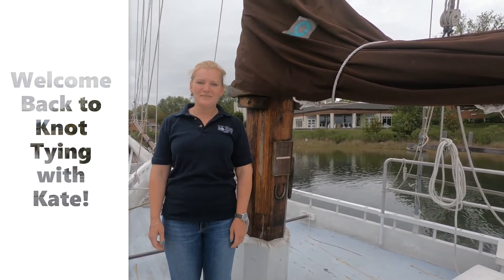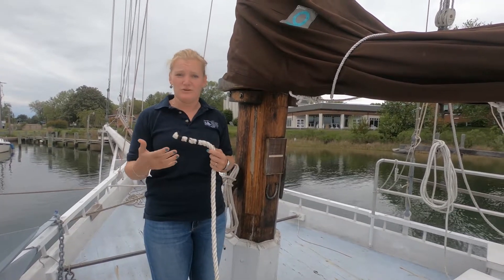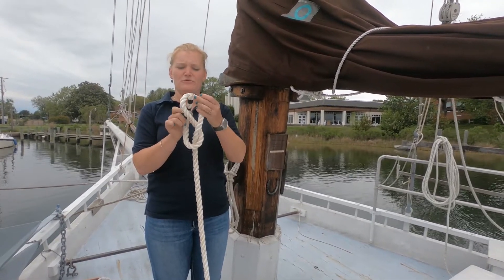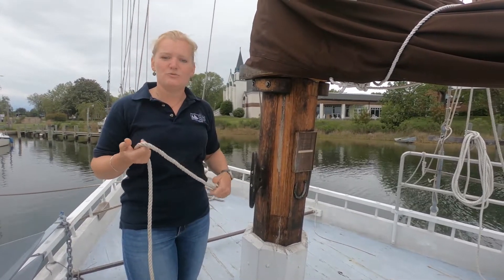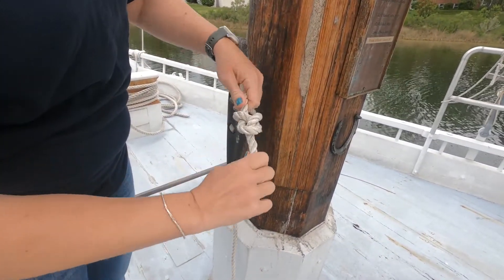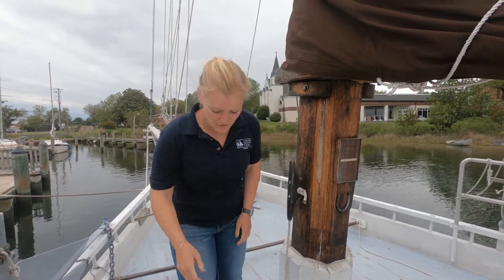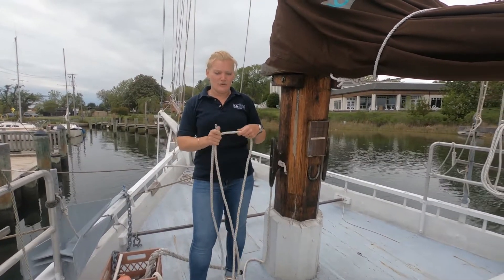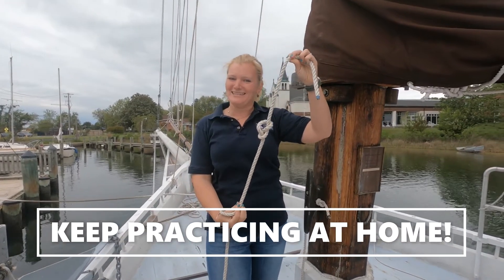Tie a Figure Eight Knot with Kate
Join Kate back on our Chesapeake skipjack, the Dee of St. Mary's! Learn how to tie a figure eight and check out Kate's trick knot tying skills!